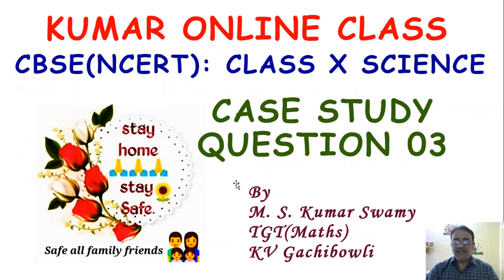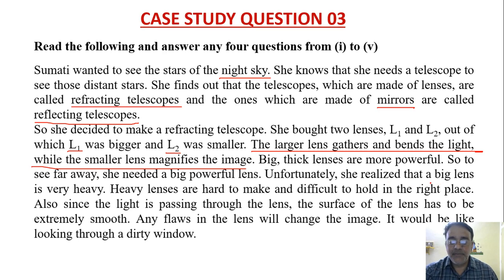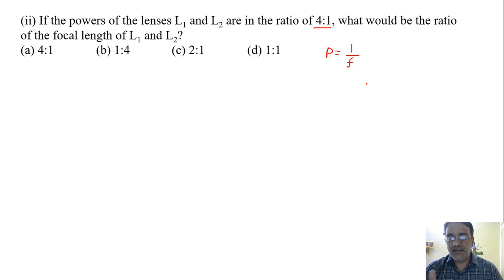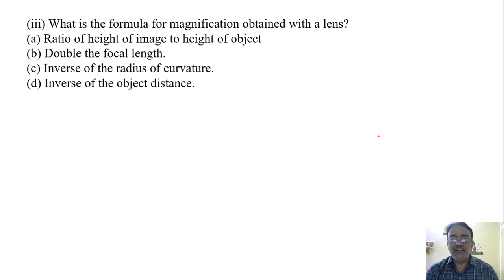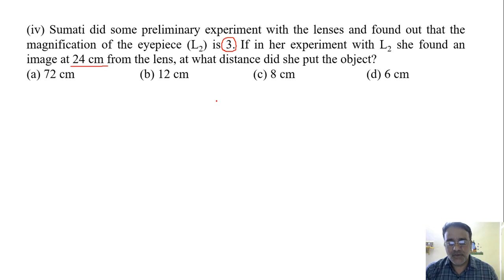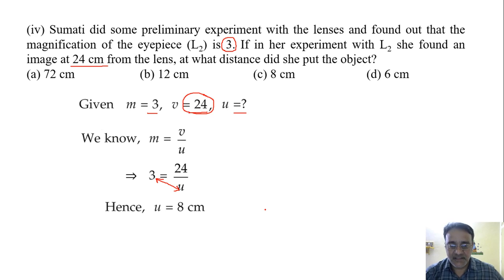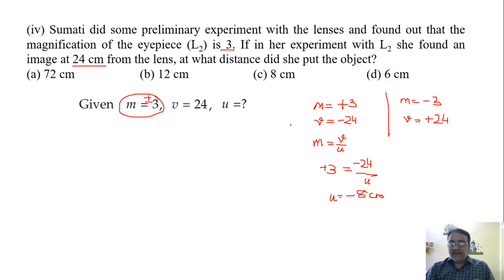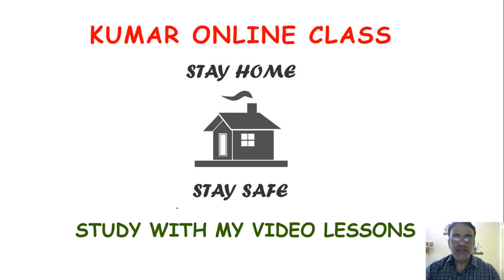Science Class X Case Study Based Question 03 (Case Study Based Question Series)